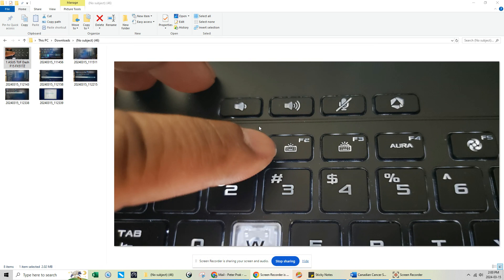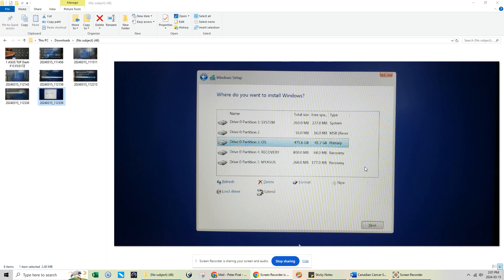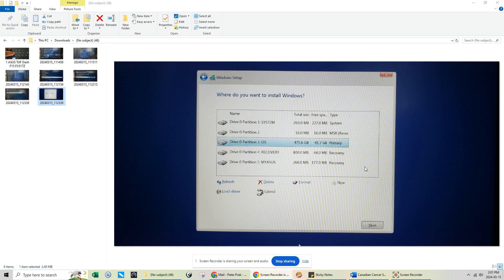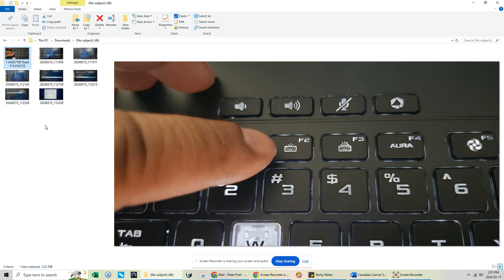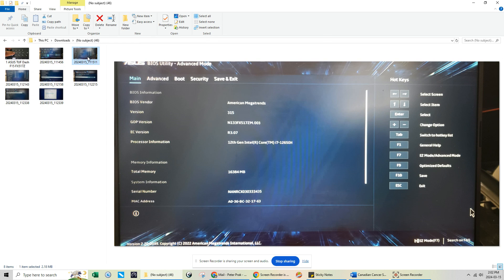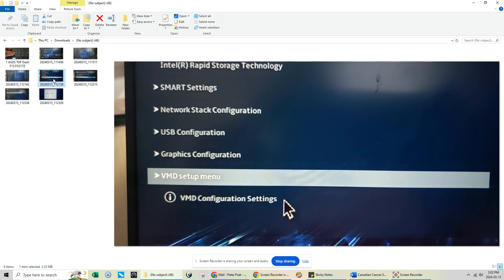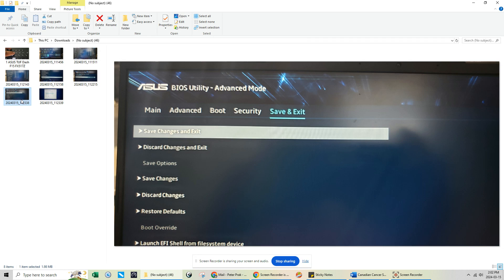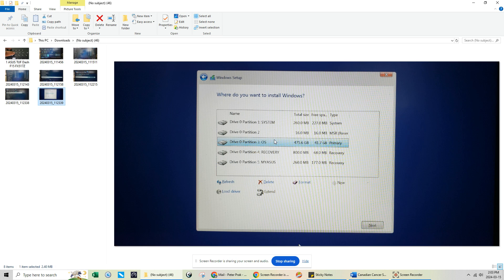2025 UPDATE 100% FIX ASUS TUF Dash Model (F15 FX517Z) HDD NOT SHOWING UP ON NEW INSTALLATION???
2025 UPDATE ASUS TUF Dash Model (F15 FX517Z) HDD NOT SHOWING UP ON NEW INSTALLATION??? Quick FIX!

In this fix will be a quick fix to resolve your SSD/HDD not showing up on a new Windows 11 installation.

Quick Fix:

1) Power on PC and press "F2" key and enter the BIOS
2) Go to advanced tab, scroll down to the bottom and disable VMD.
3) Save Changes and exit BIOS
4) To install your Windows 11 just press the "ESC" key on power up and boot off your bootable Win11 USB flash drive you created.

If you need to make one, click on the link below and download the ISO or simply use Windows Media Creation Tool to create your bootable Win11 USB bootdisk, cheers.